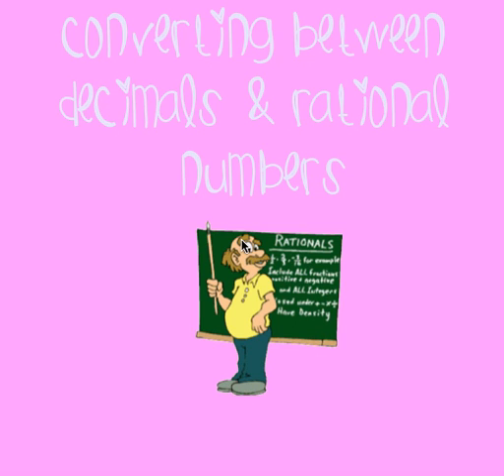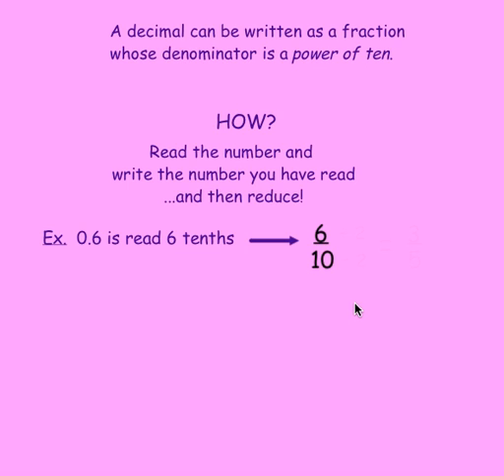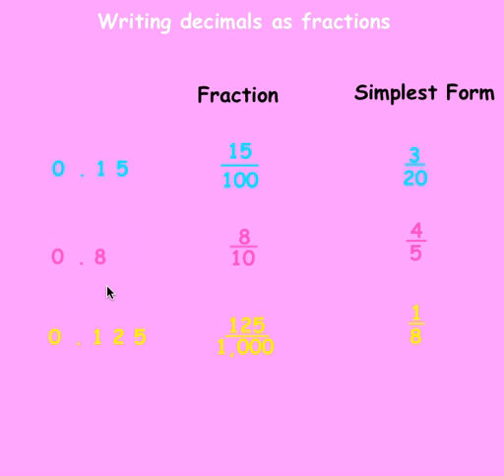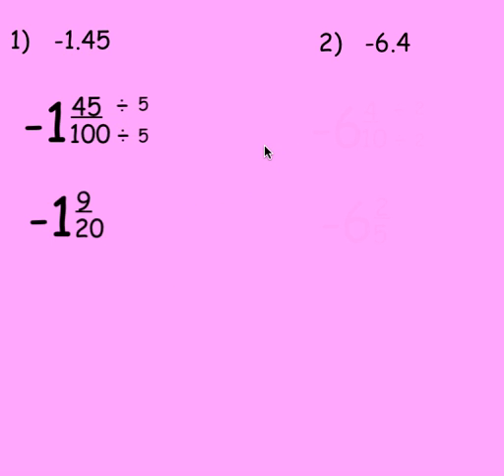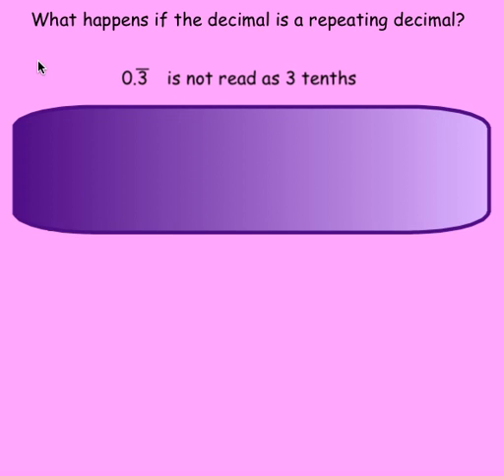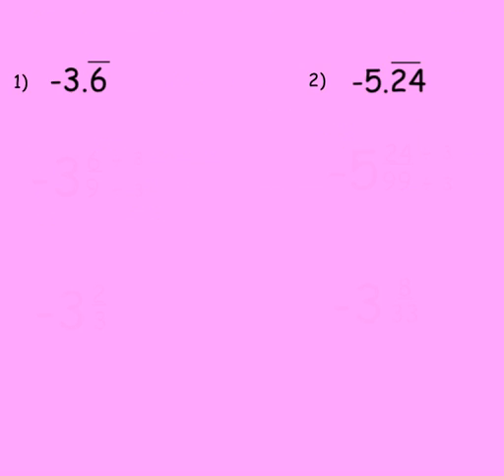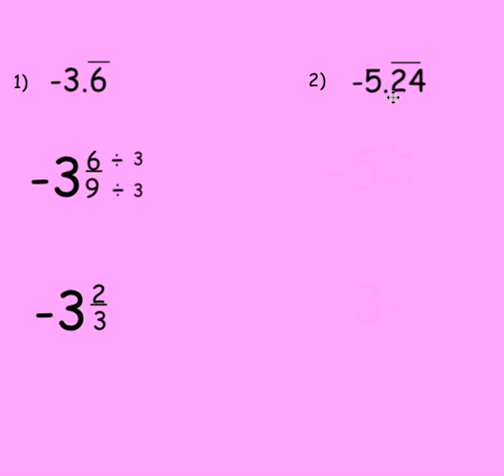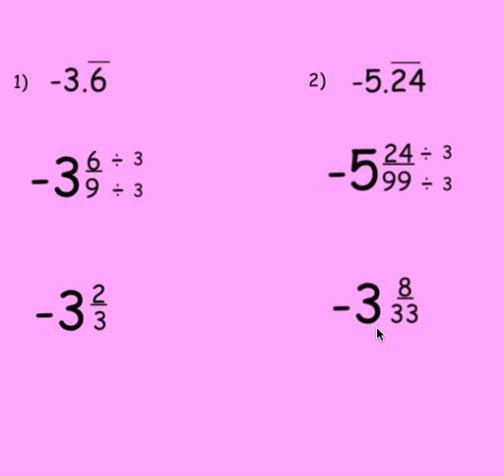Converting between decimals and rational numbers